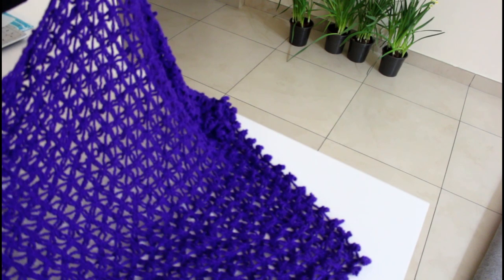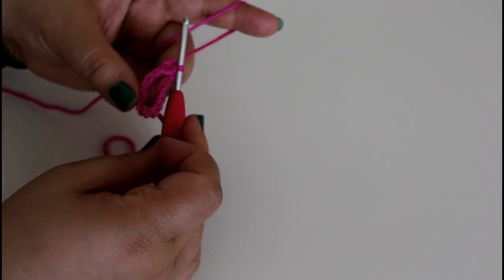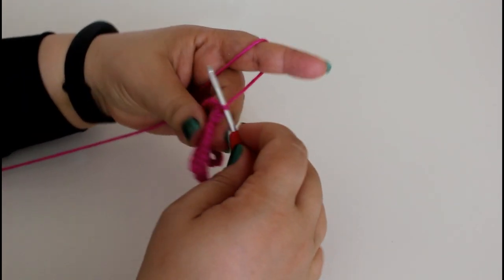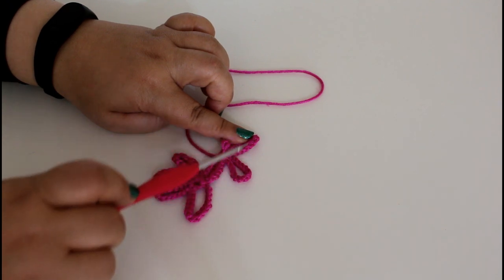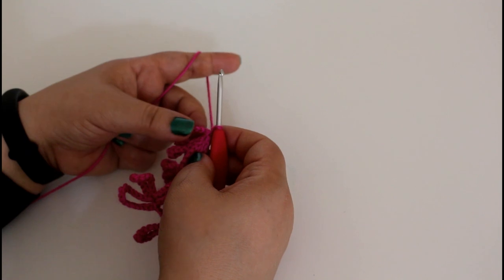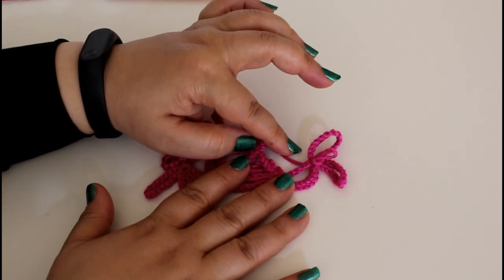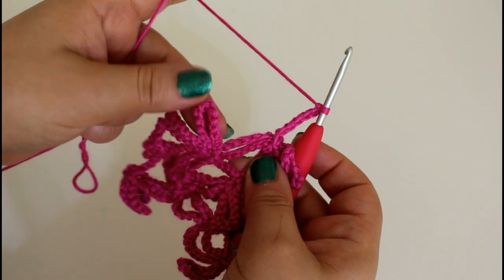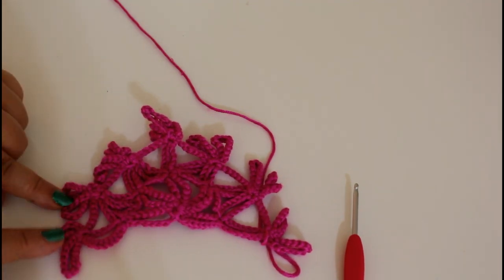Easy Crochet Flower Shawl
Hi Loves!

Back to crochet with a very easy yet awesome shawl pattern!  I made six of these that's how easy it is!    Enjoy